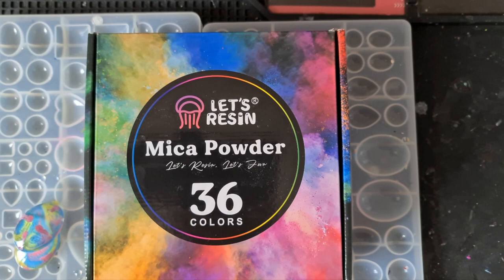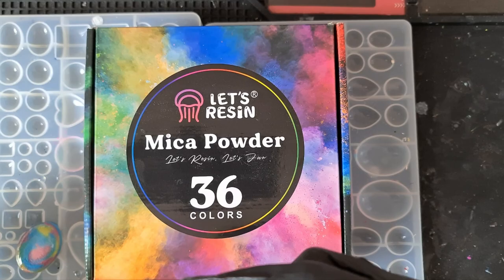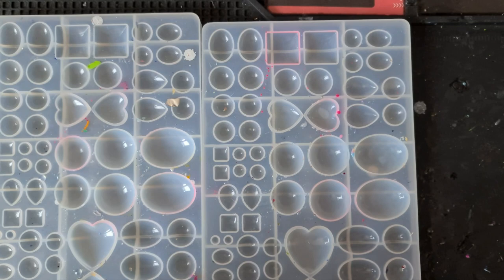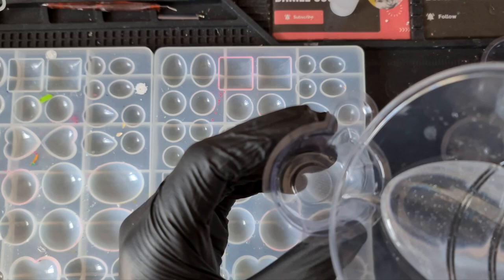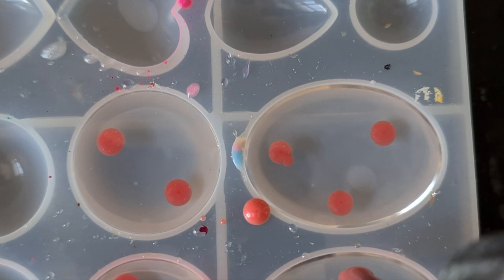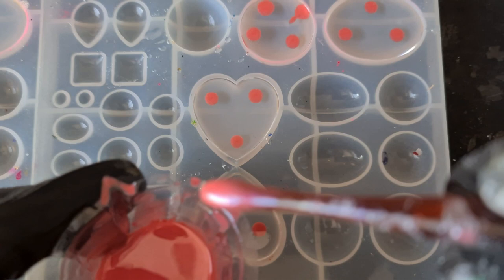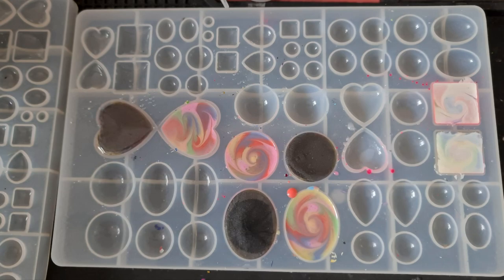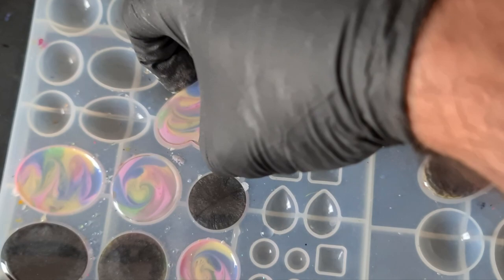#40. Resin Feathering With Mica Powders. Non Fading Technique. A Tutorial by Daniel Cooper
Hi all,

This is a video on how I created feathering with Mica powders, I will test more but I do think for now, the results are so much better with the sinker white added. If you try this, please tag me so I can see your results, it helps us all by sharing our results and methods.

White alcohol ink will not fade in the sun, neither will mica powders, however, as for any resin art, I still recommend treating it with the best aftercare which includes keeping any resin out of direct sunlight.

UK Storefront:

US Storefront:

Let's Resin/Daniel Cooper Resin - Amazon Listing US:

Let's Resin 36 Mica Set UK

Let's Resin 36 Mica Set US

Mould Tray UK

Mould Tray US

99.9% Isopropyl UK

99.9% Isopropyl US: Cannot find a suitable stocked item currently.

Or here (No discount):

US: Currently unavailable, use website link above.

Let's Resin Large Twin C deeper Sinker white UK

or here for US:

Alternative 10ml Needle tip bottles UK

Alternative 10ml Needle tip bottles US

3mm Ball bearings UK

3mm Ball bearings US (please search for cheaper alternative)

Bond it Silicone spray UK